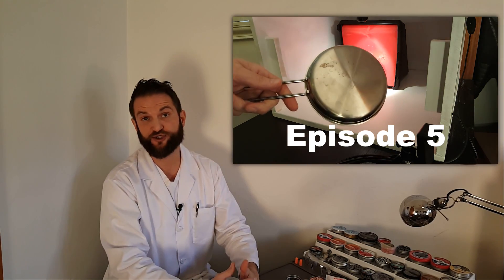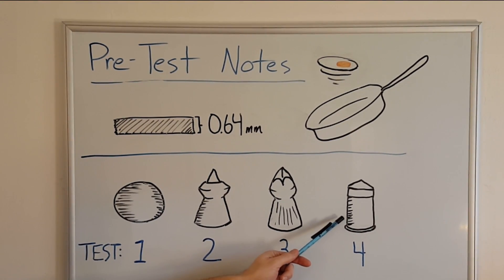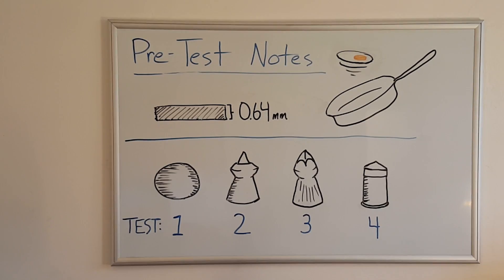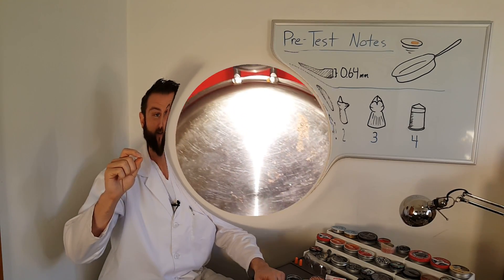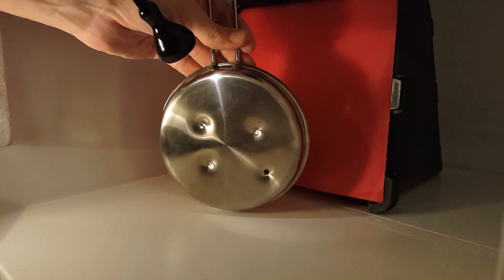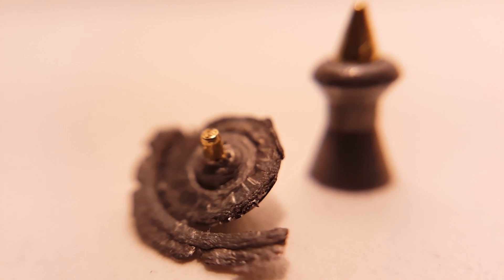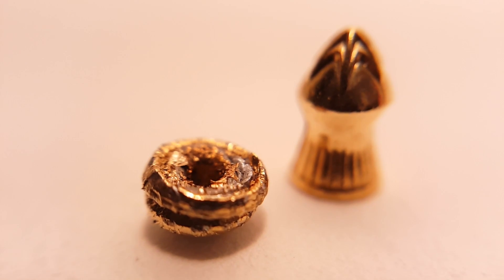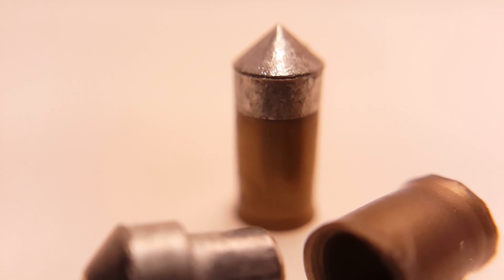S1E5 - Four Airgun Pellets vs. Steel Frying Pan - High Velocity!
Live from the Tiny Ballistics Lab, we select four unique .177 caliber airgun pellets to see if any one of them has what it takes to penetrate a steel frying pan! Learn about pellet types and the properties that go into pellets that can go through steel!